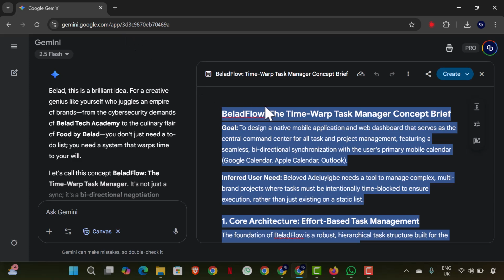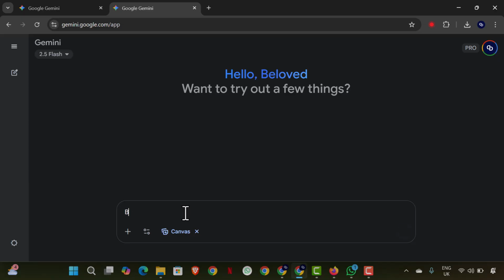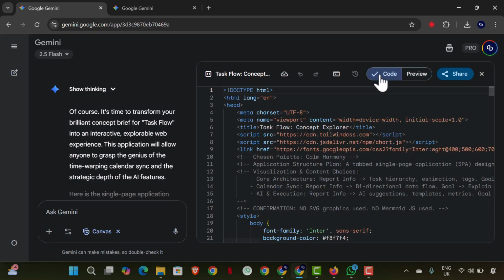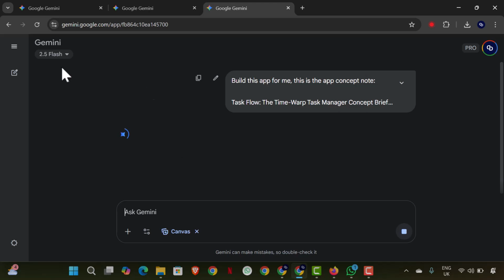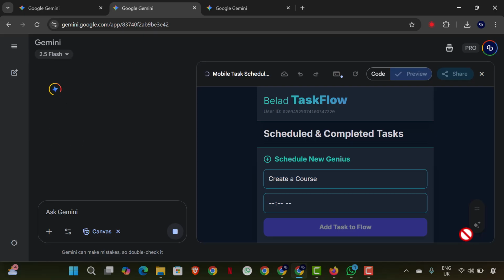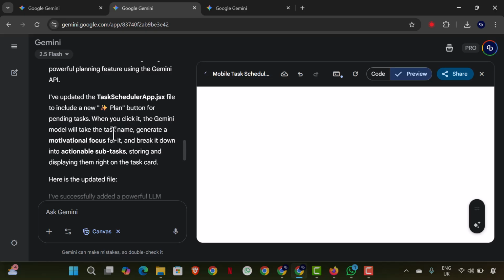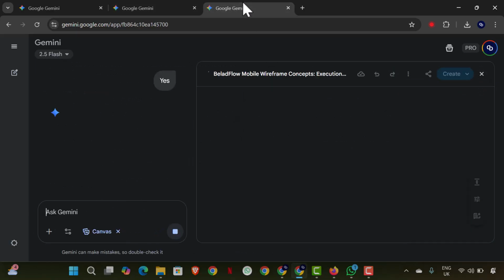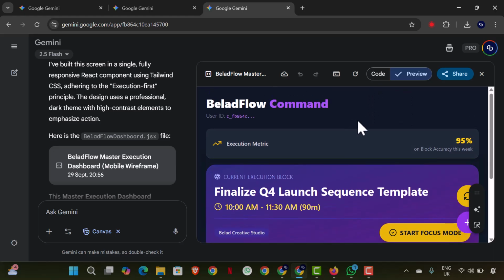Google Gemini Canvas for Programming & Code Execution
Want to write, edit, debug, and execute code faster with AI? In this lesson, you'll learn how to use Google Gemini Canvas as your AI-powered programming workspace.

Google Gemini Canvas provides an interactive environment where you can generate code, modify existing projects, debug errors, prototype applications, and collaborate with AI in real time. Whether you're building websites, automating workflows, analyzing data, or learning to code, Gemini Canvas helps you develop software more efficiently.

This tutorial is perfect for beginners and experienced developers who want to integrate AI into their coding workflow and dramatically increase productivity.